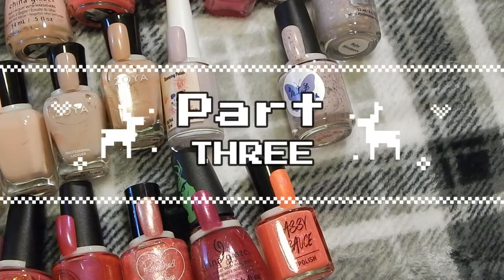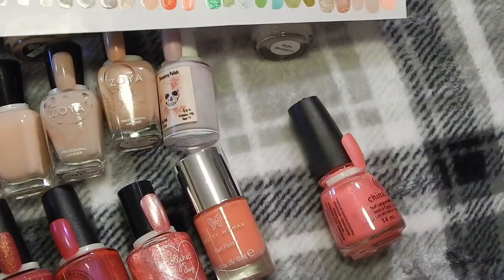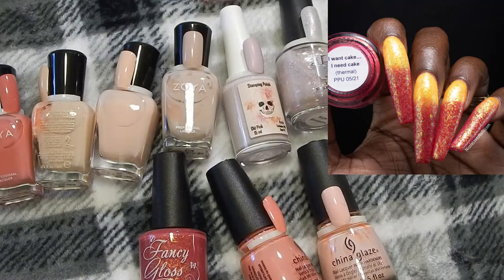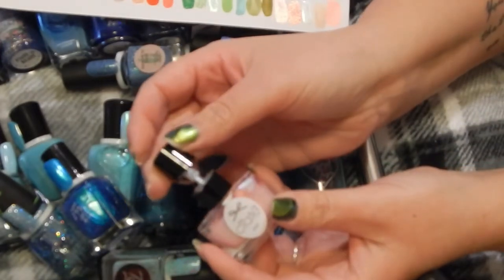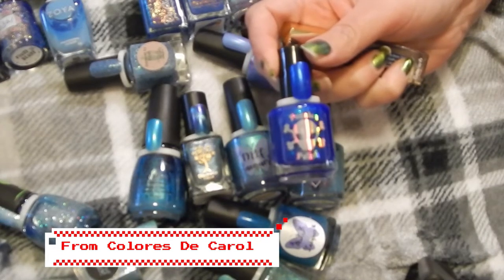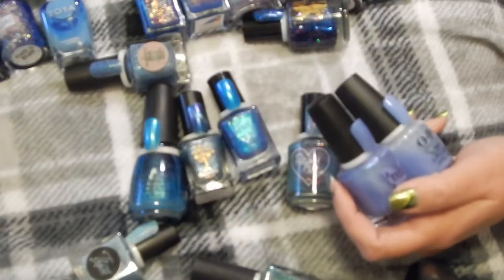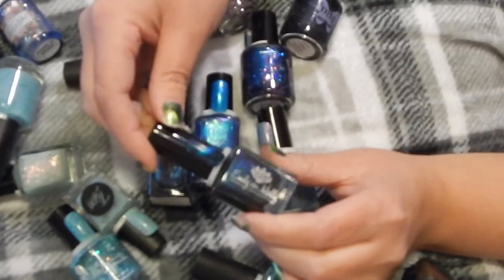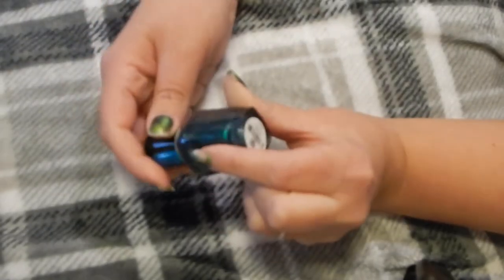Polish Declutter pt 3 End of 2021